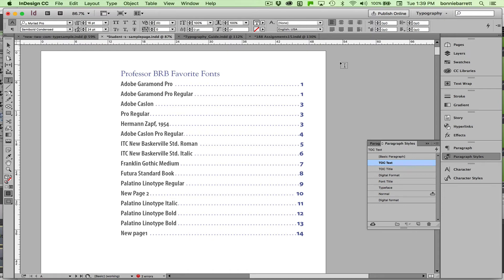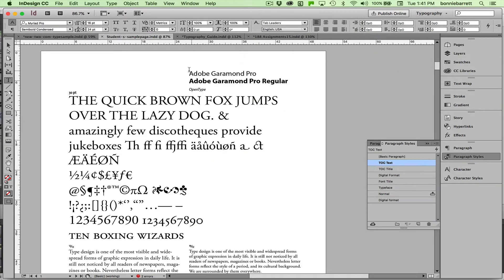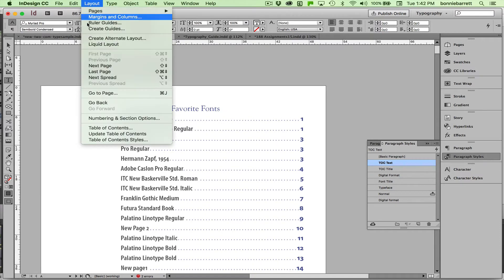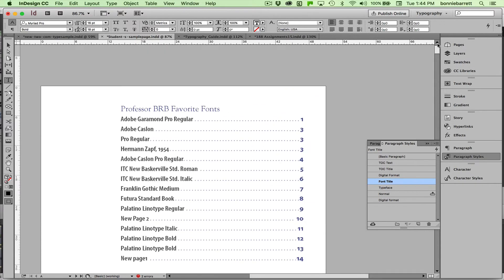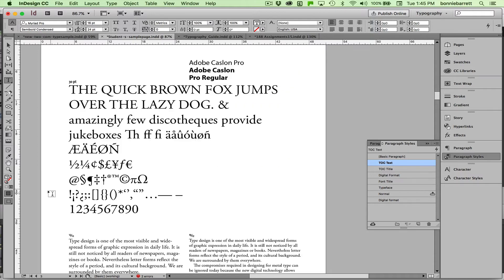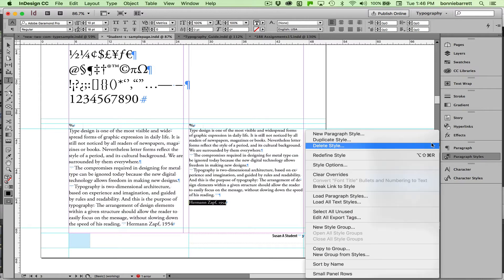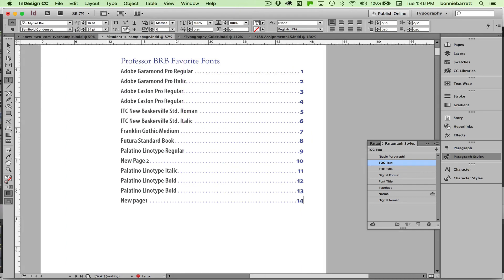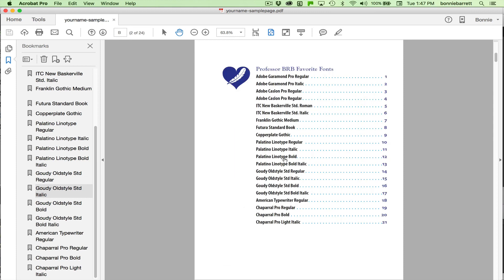07 Troubleshooting a Table of Contents, InDesign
Troubleshoot your InDesign Table of Contents in InDesign Creative Cloud